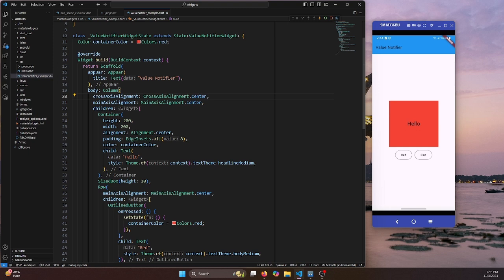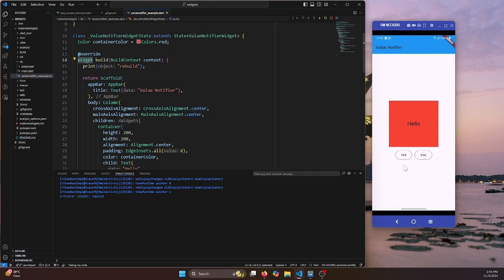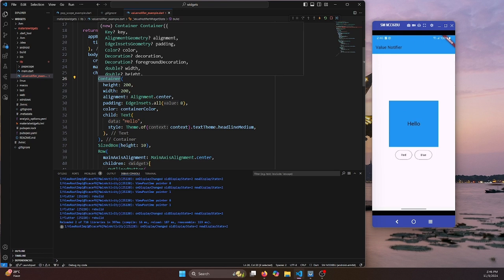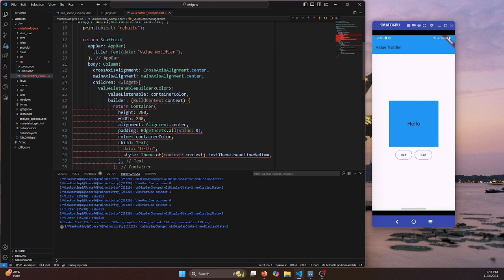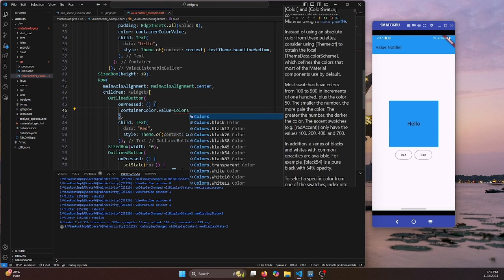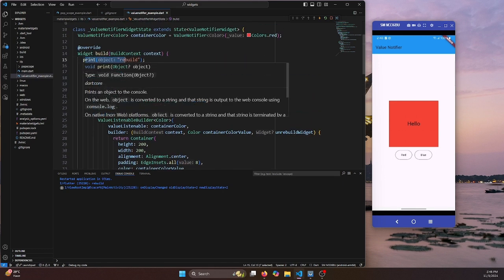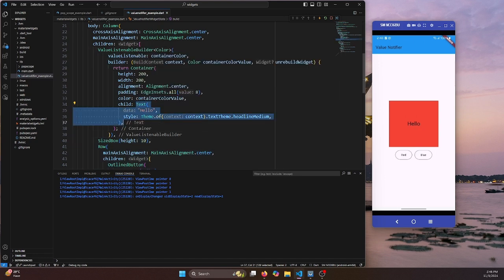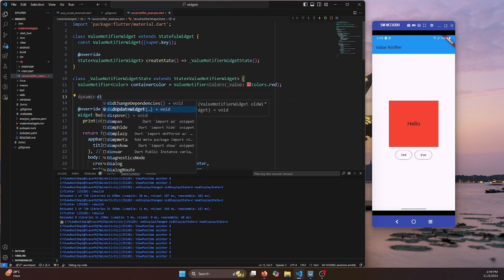Flutter: ValueNotifier and ValueListenableBuilder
Use of ValueNotifiers to rebuild a widget without using setState.

Note: ValueNotifier is useful and performance efficient because it rebuilds only the Widgets that are listening to it using ValueListenableBuilder.